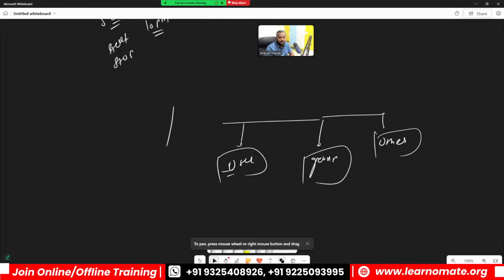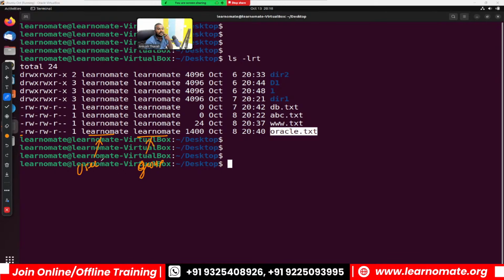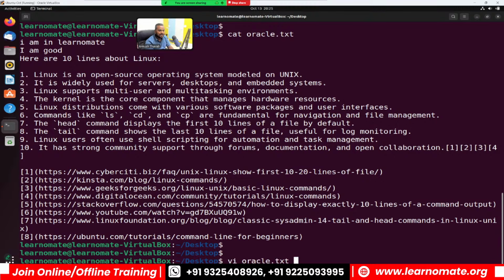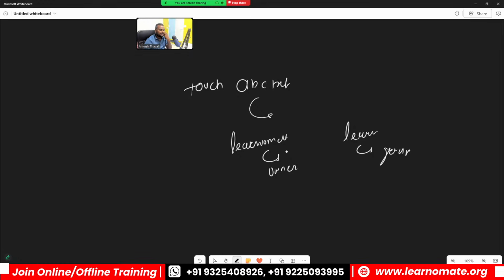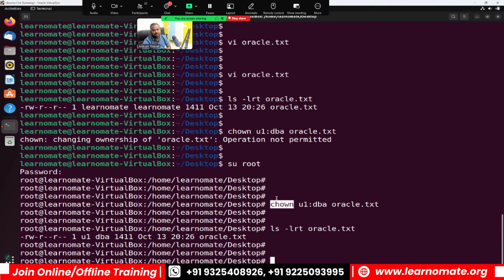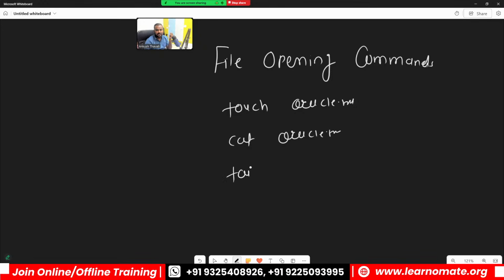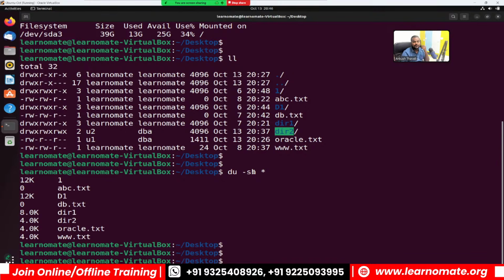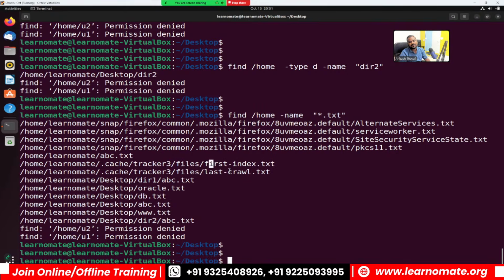Oracle DBA Journey Begins | Day 6 - Linux Training